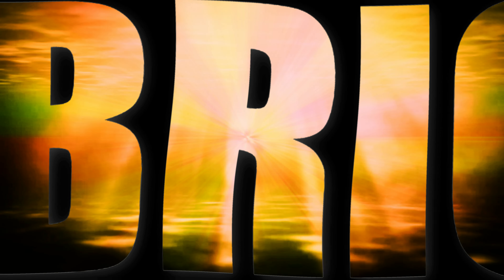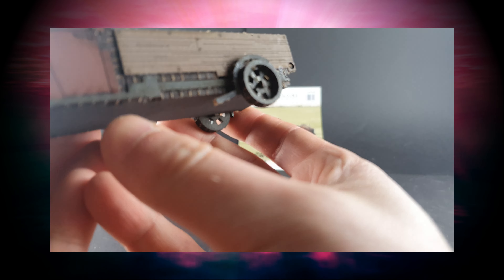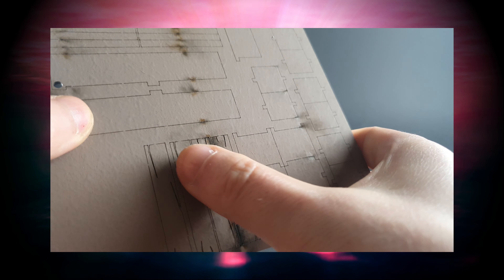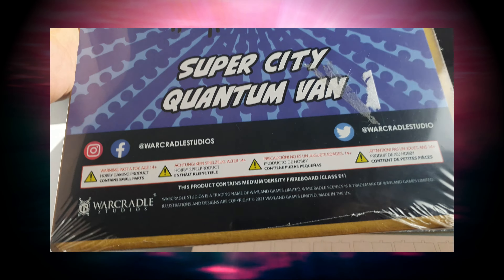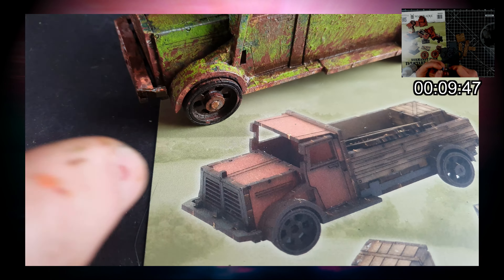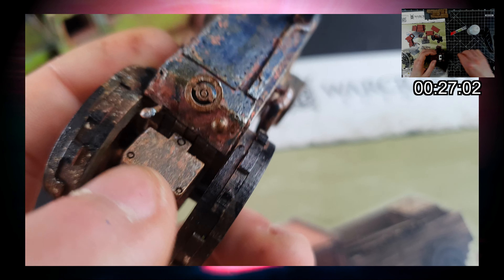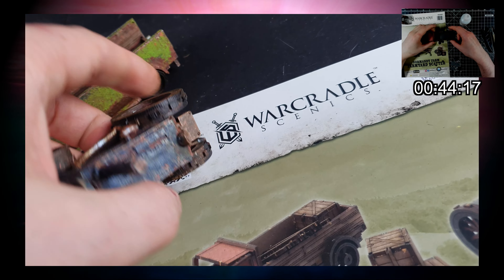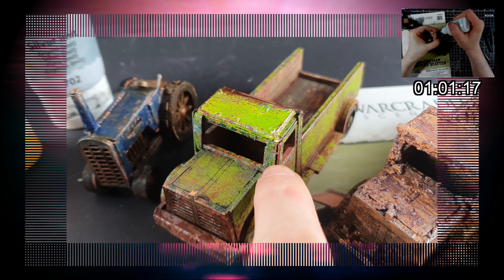MDF Kit - Warcradle Scenics - Normandy Farmyard Scatter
🛒Campaign Terrain